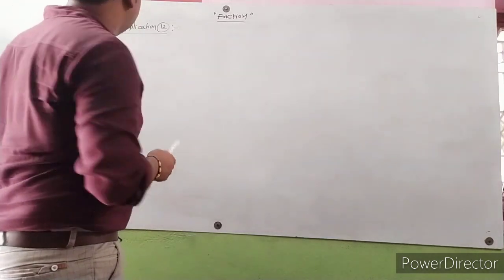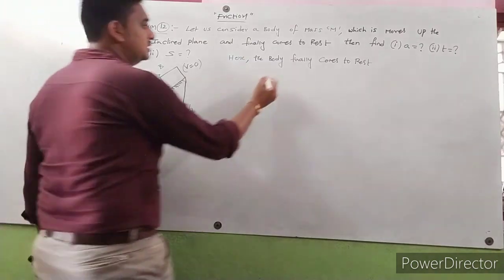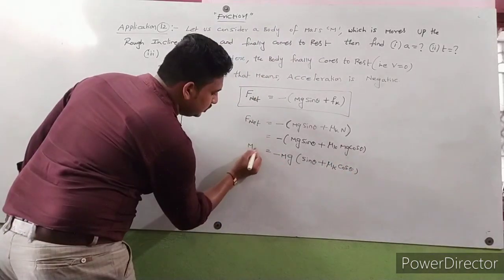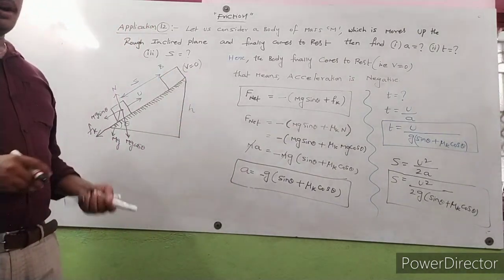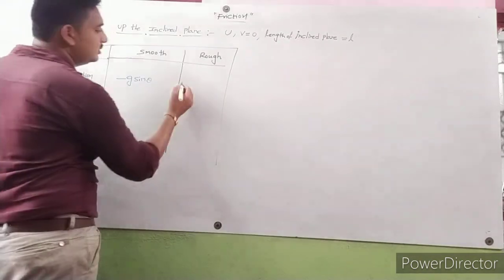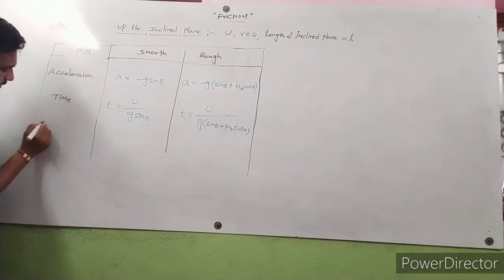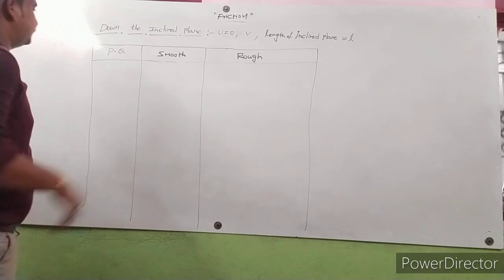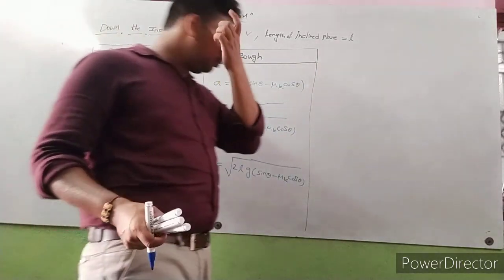FRICTION (L-11)|| Applications of Friction (App-12)